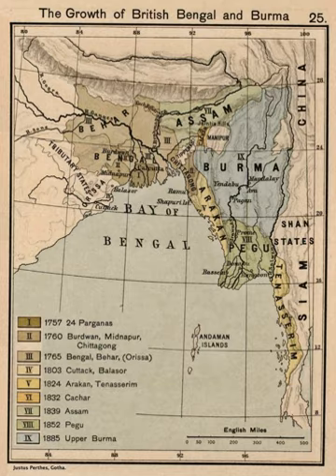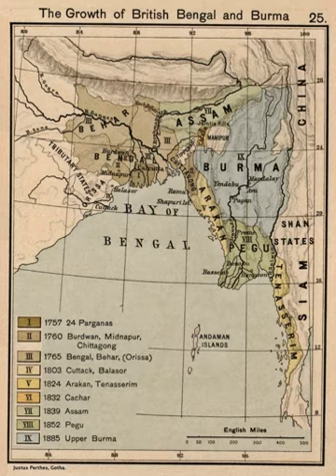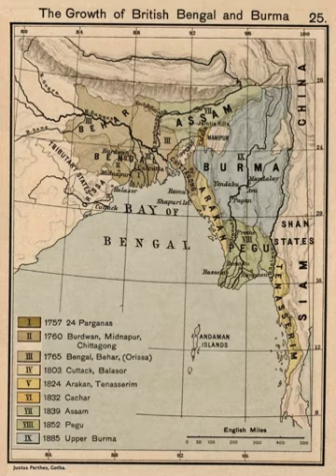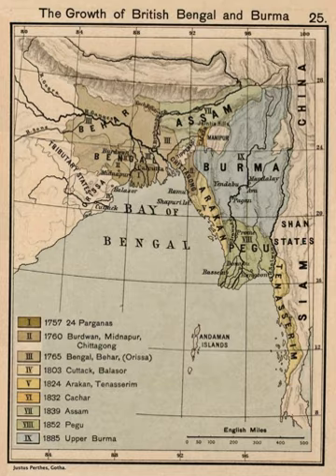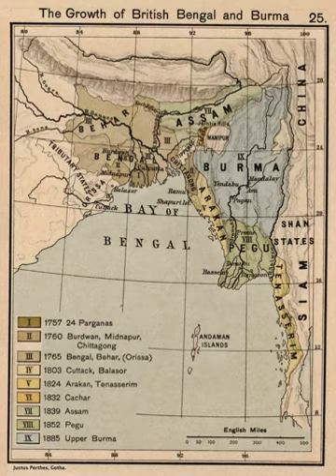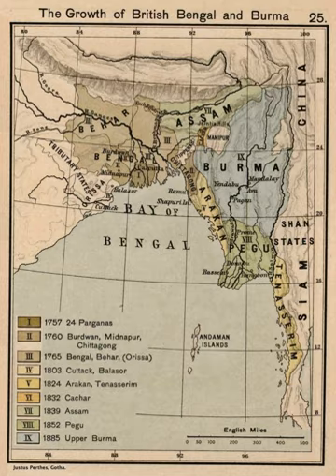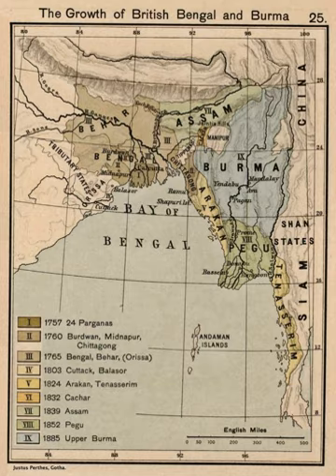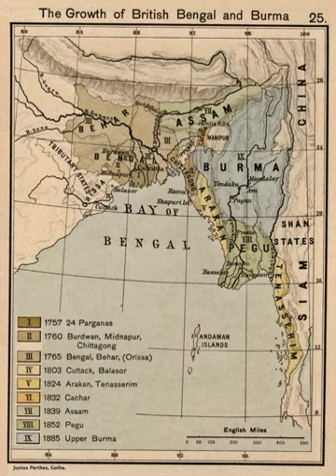Eastern Bengal and Assam | Wikipedia audio article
This is an audio version of the Wikipedia Article:
Eastern Bengal and Assam

00:00:17 1 History
00:02:19 2 Geography
00:02:57 3 Administration
00:04:37 4 Demographics
00:05:45 5 Economy
00:06:43 6 Transportation
00:07:39 7 Military
00:08:03 8 Education
00:08:43 9 Legacy
00:09:45 10 See also

- Socrates

SUMMARY
Eastern Bengal and Assam was an administrative subdivision (province) of the British Raj between 1905 and 1912. Headquartered in the city of Dacca, it covered territories in what are now Bangladesh, Northeast India and Northern West Bengal.